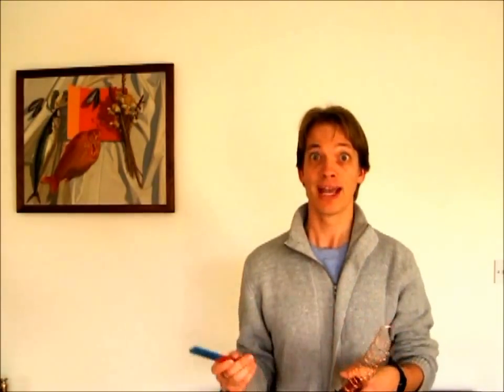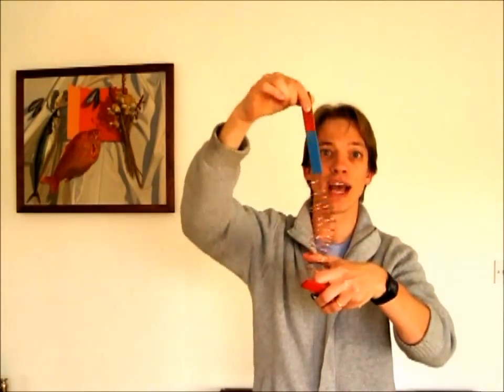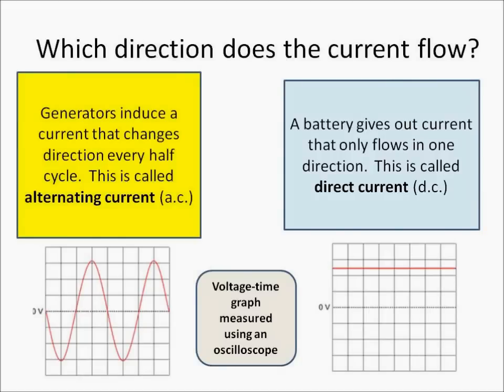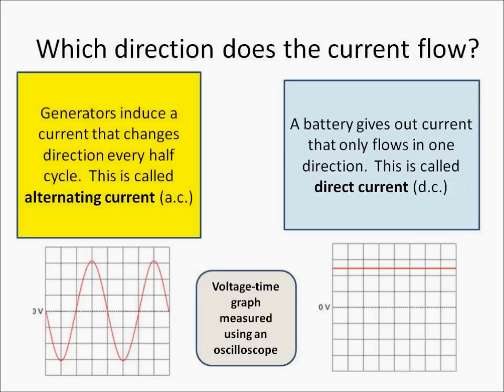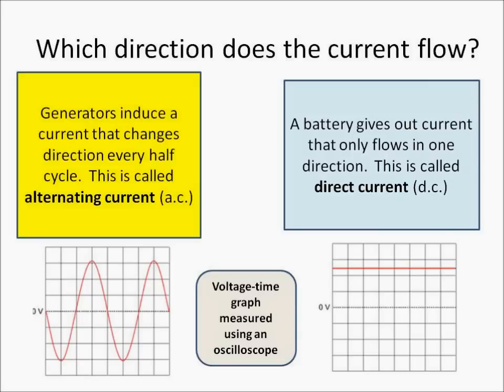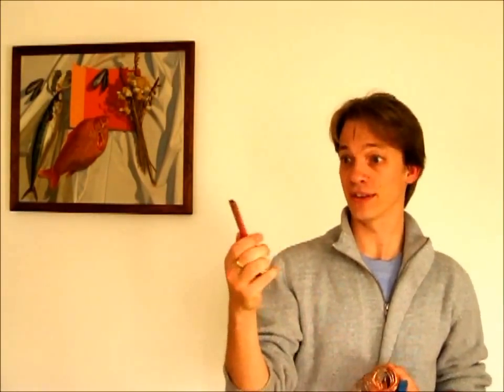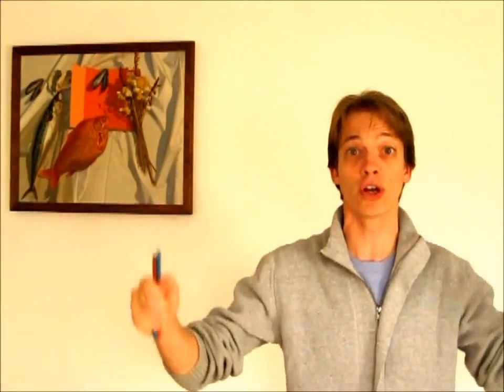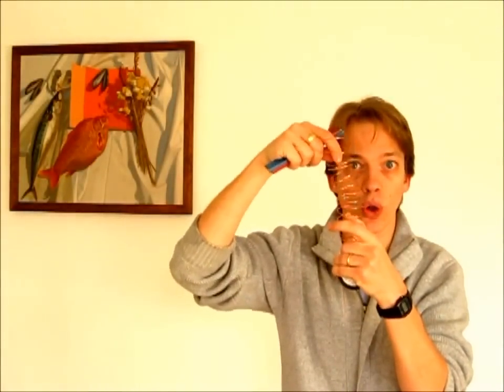P2b Generating electricity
Revision clip for unit P2 for OCR Gateway specification